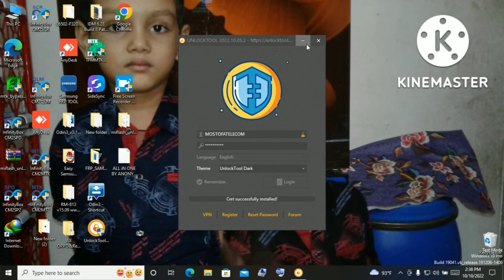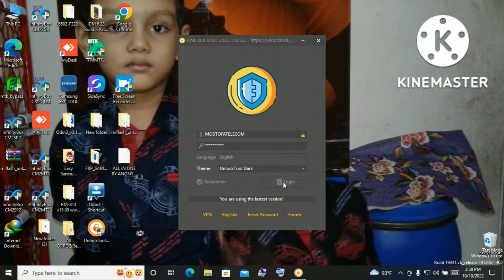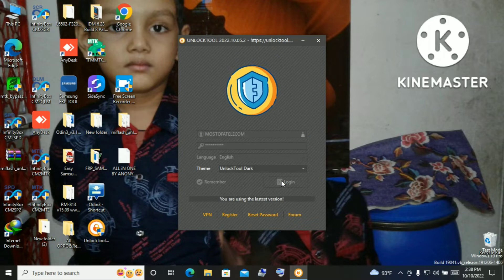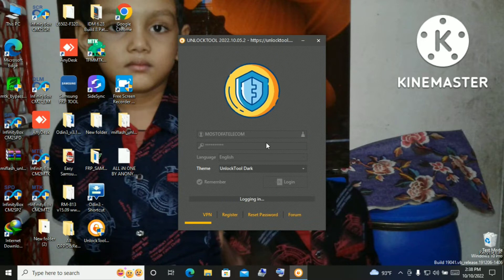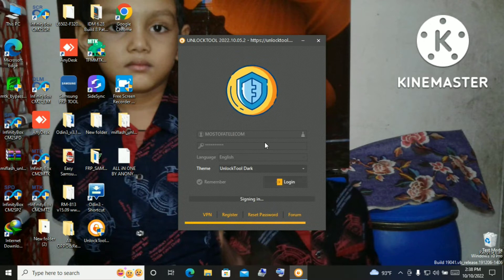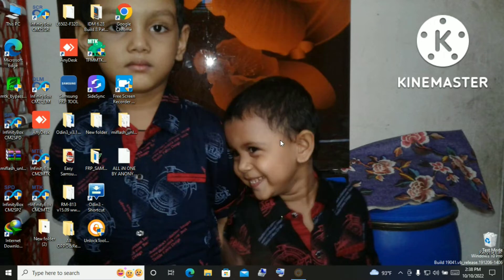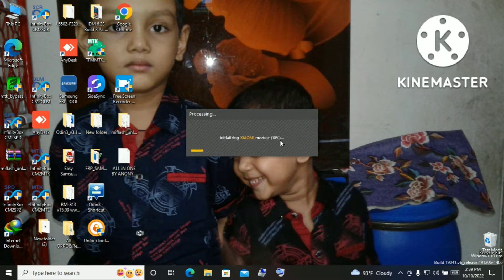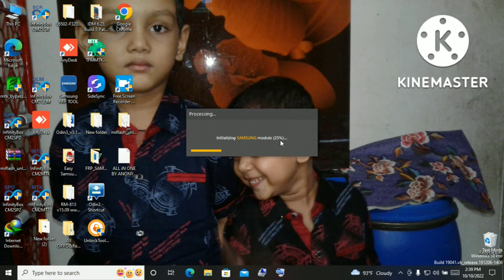Oppo A37 Password And FRP Unlock tool